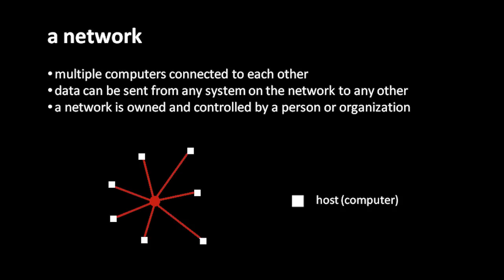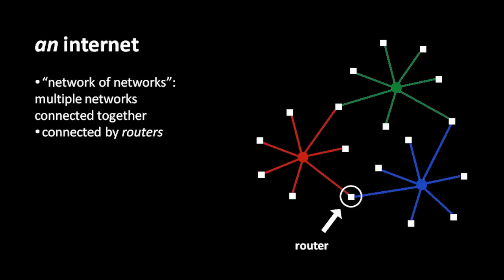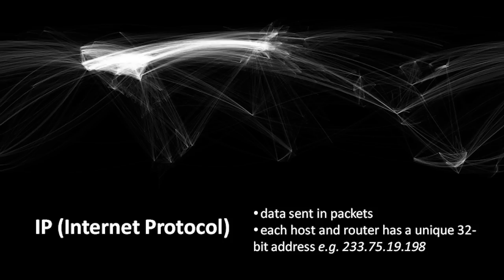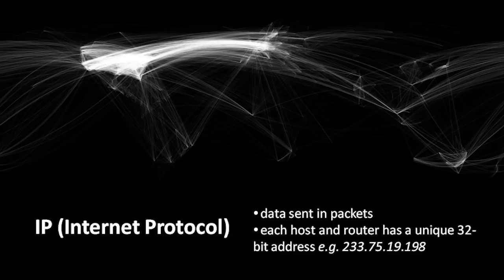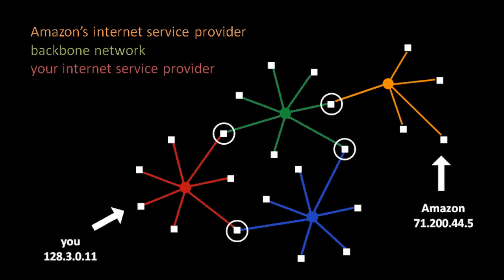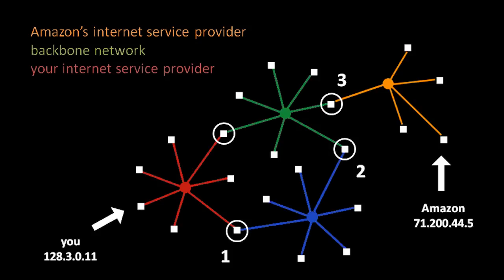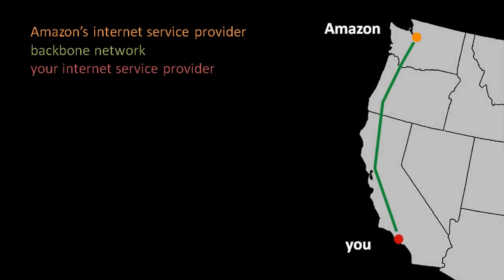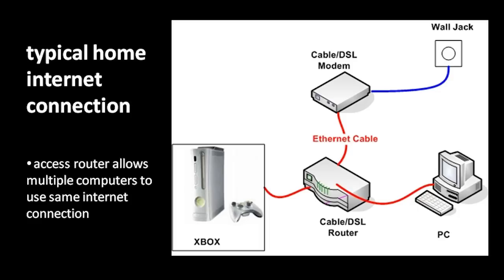Computer Literacy - (unit 4) - the internet - 1 of 4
Forth unit of a series for newbie computer users. for additional information and material.